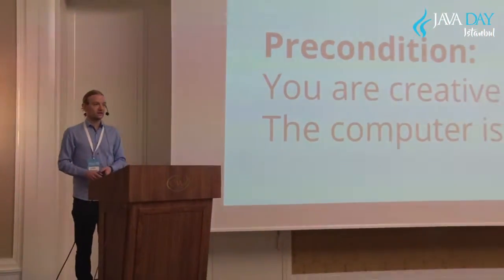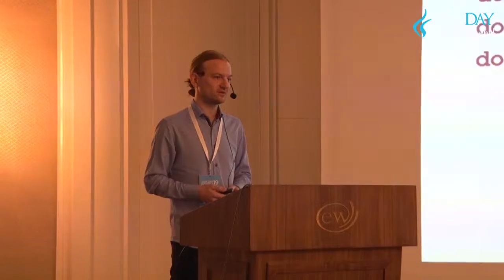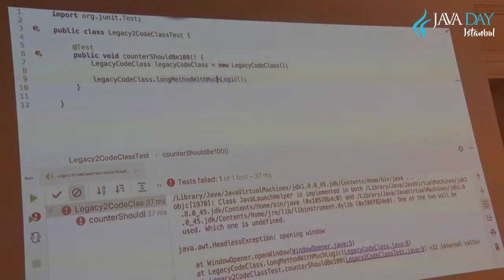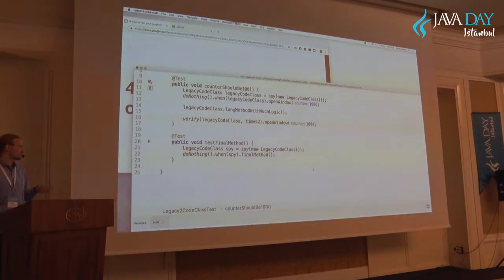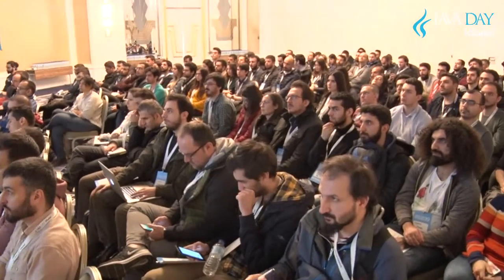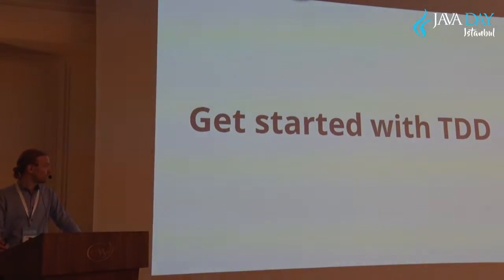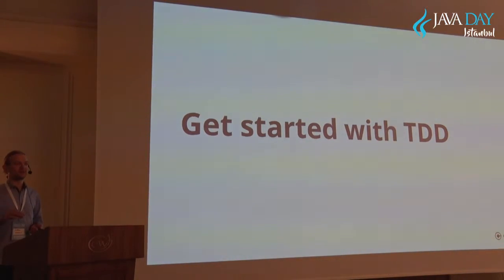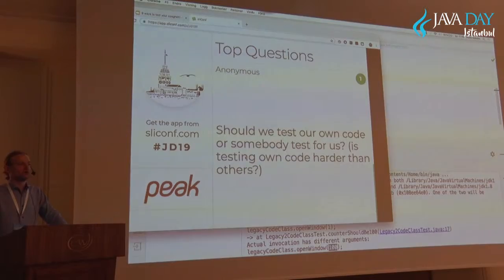9 Ways to Test Your Spaghetti Code - Mads Opeheim